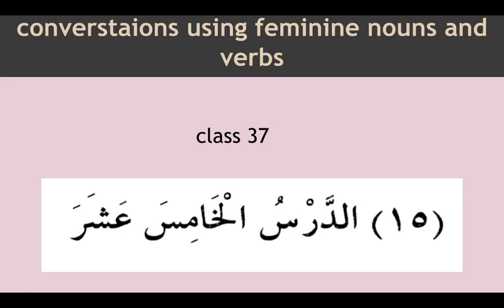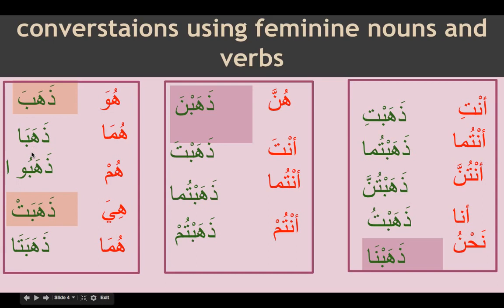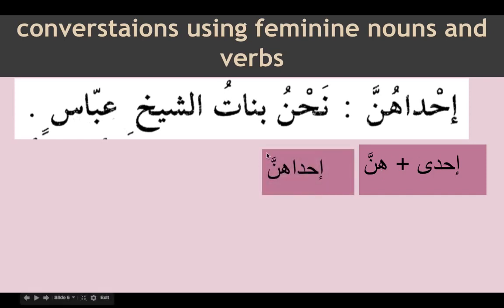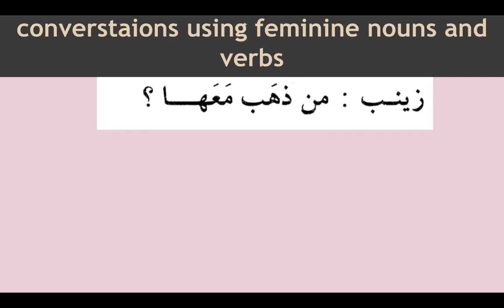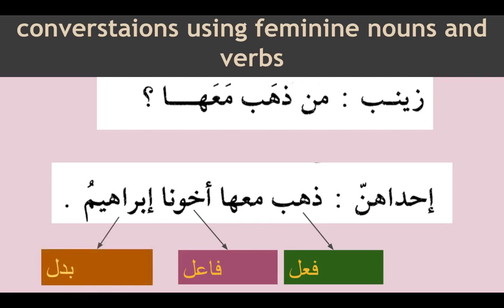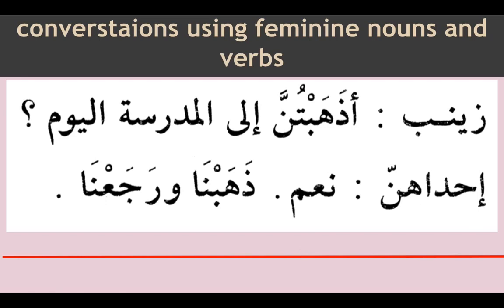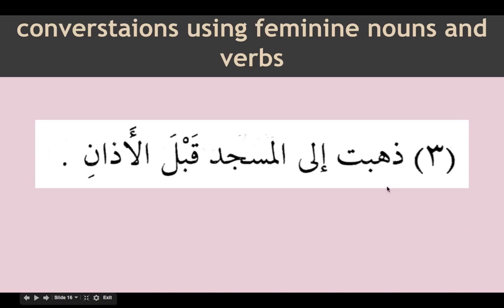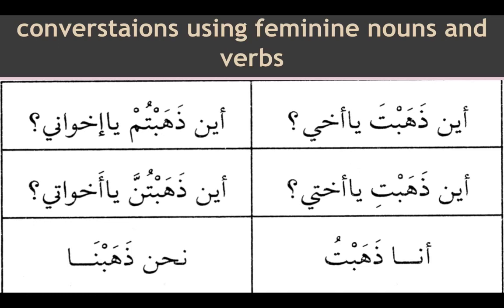Lesson 15-37 CONVERSATIONS USING FEMININE NOUNS & VERBS